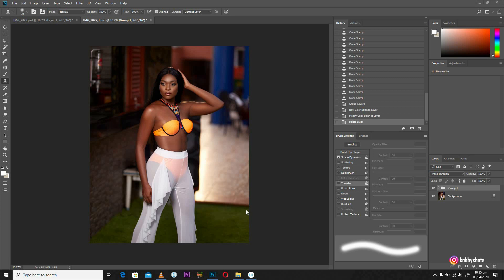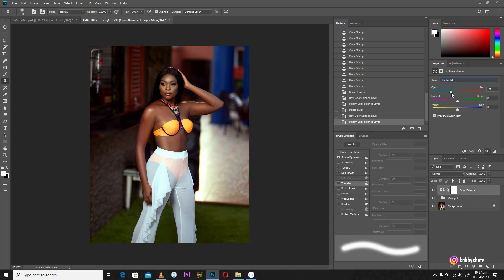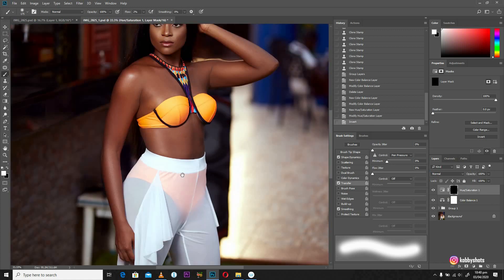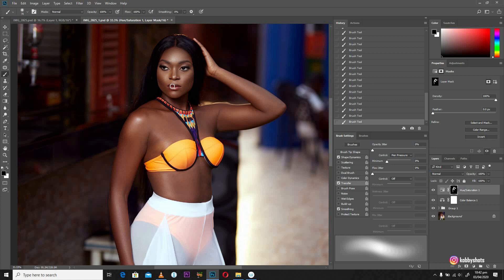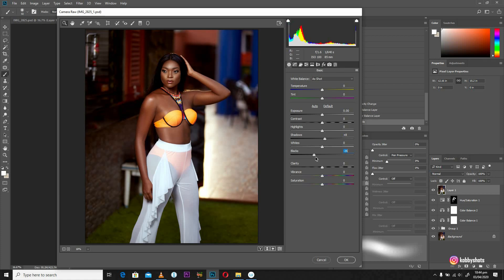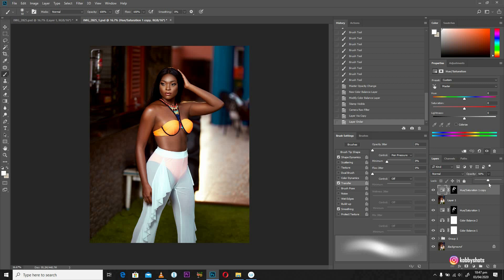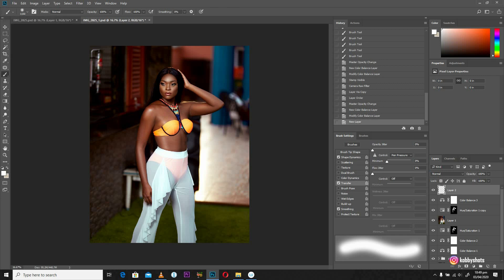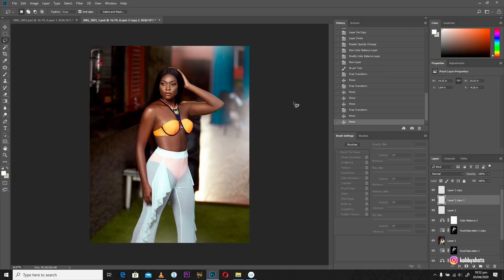How To Color Grade with COLOR BALANCE in Adobe PHOTOSHOP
How I often color grade my images is an easy workflow. I simply use Color Balance in Adobe Photoshop to achieve the tones I have in majority of the photos you will see on my Instagram page. Allow me to demonstrate to you how I do that in this video.